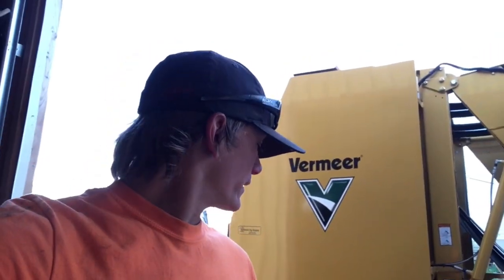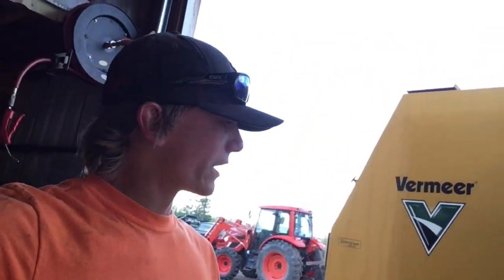HAY SEASON PREPARATION!! Kioti PX 9020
My channel is based on a farm and ranch operation my family and I run in a small town in Montana. Anything ranch related will be on here!